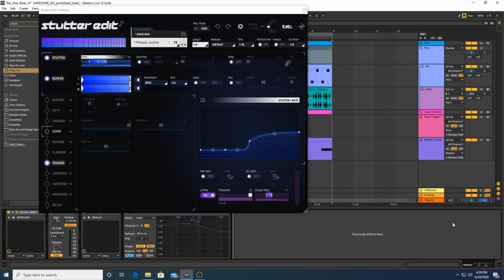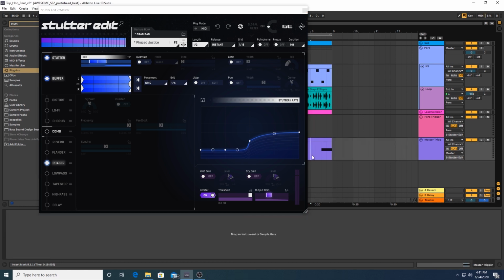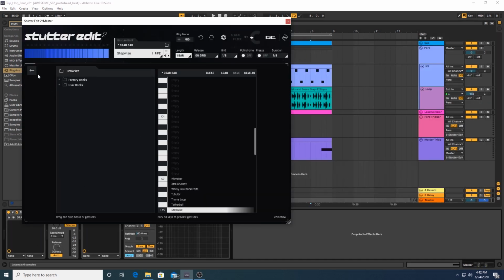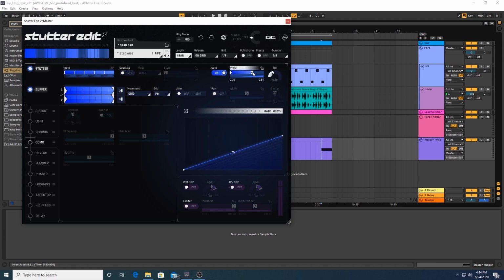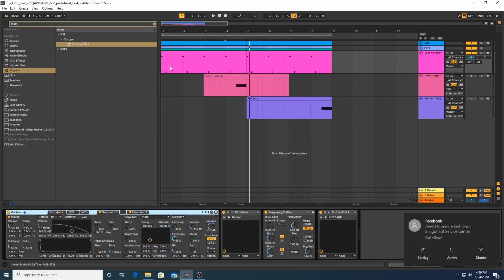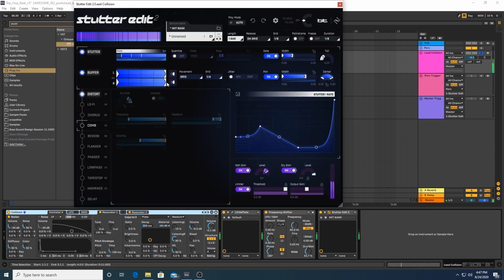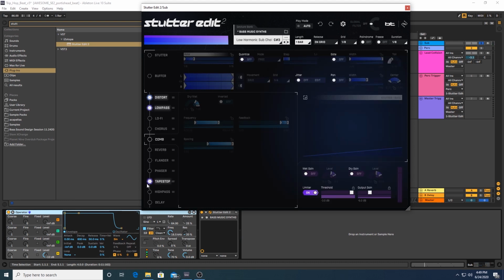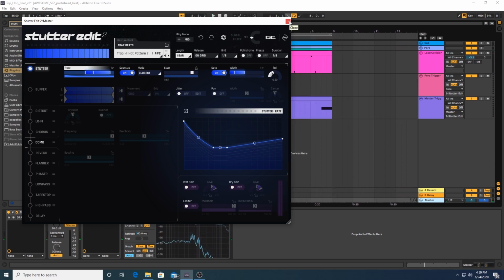Intro to Stutter Edit 2 with iZotope Sound Designer Joshua K